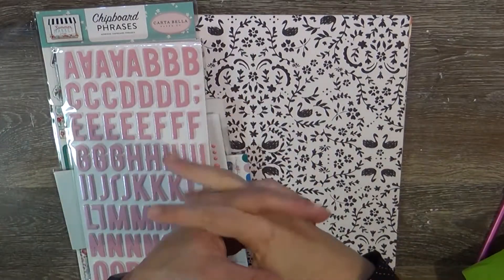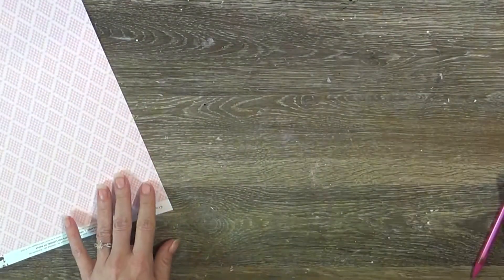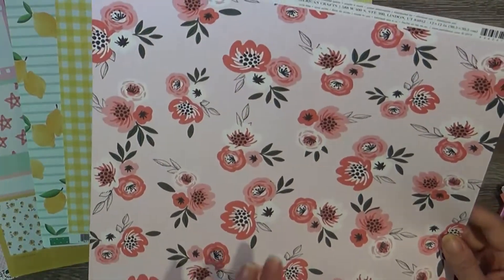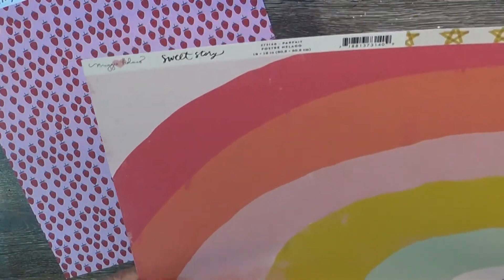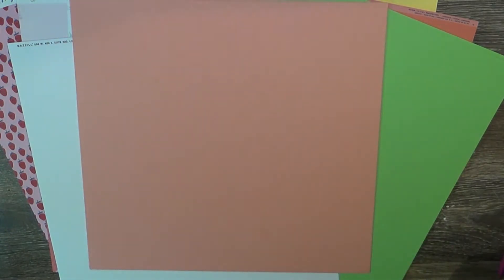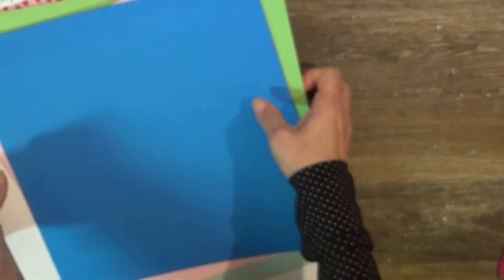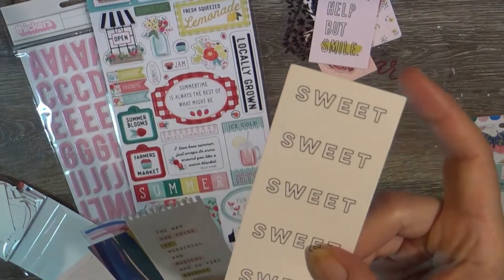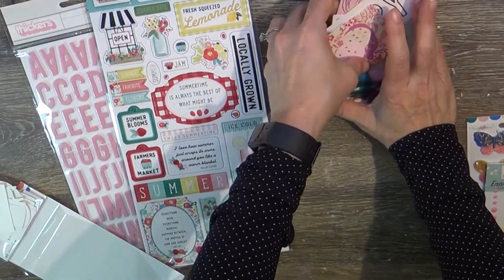Scrapbook Haul: Hip Kit Club April 2020